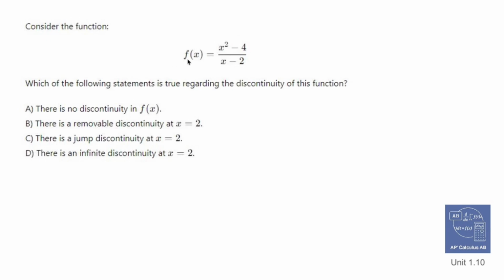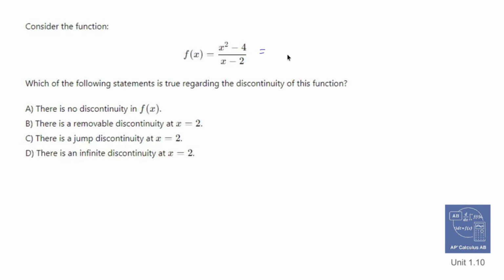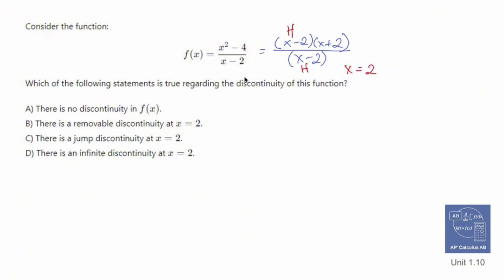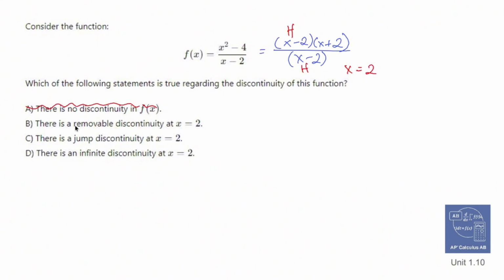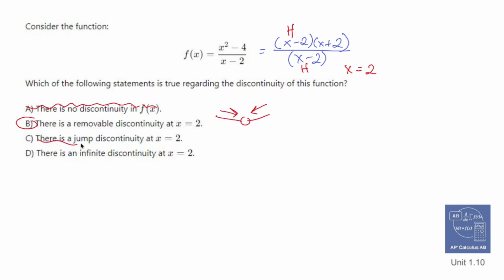AP Calculus AB 1.10 Removable Discontinuity and Holes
A **removable discontinuity** occurs at a point on a function's graph where the function is not defined, but the limit exists as the input approaches that point. Essentially, it is a "hole" in the graph that can be "filled" by redefining the function at that point to make it continuous.

### Key Characteristics:

1. **Hole in the Graph:**
   - A removable discontinuity appears as a hole in the graph of the function. The function is undefined at the discontinuity, but the limit from both the left and right exists and is the same.

2. **Limit Exists:**
   - At the point of discontinuity, the left-hand and right-hand limits are equal. This means that although the function is not defined at that point, the function approaches the same value from both sides.

3. **Can Be Fixed:**
   - A removable discontinuity can be "removed" by redefining the function at the point of discontinuity. This redefinition fills the hole and makes the function continuous at that point.

### Example:

Consider the function:
f(x) = \frac{x^2 - 1}{x - 1}.

If you try to evaluate \( f(1) \), you get \( \frac{0}{0} \), which indicates that the function is not defined at \( x = 1 \).

To identify the discontinuity, factor the numerator:
f(x) = \frac{(x - 1)(x + 1)}{x - 1}.

Cancel the common factor \( x - 1 \):
f(x) = x + 1 \quad \text{for} \quad x \neq 1.

Now, the simplified function \( f(x) = x + 1 \) is defined everywhere except at \( x = 1 \). The limit as \( x \to 1 \) of this function is:
\lim_{x \to 1} (x + 1) = 2.

Thus, the function has a removable discontinuity at \( x = 1 \), and if we redefine \( f(1) = 2 \), the discontinuity would be removed, making the function continuous.

### Visual Representation:

In a graph, a removable discontinuity appears as a point where the graph has a hole. The function behaves normally as it approaches the point from either direction, but the function is not defined at that point itself.

### Applications:

Removable discontinuities are often encountered in calculus when dealing with rational functions that result in indeterminate forms. By factoring and canceling terms, we can reveal a hole in the graph, identify the limit at that point, and potentially redefine the function to make it continuous.

/ nickperich

Nick Perich
Norristown, Pa